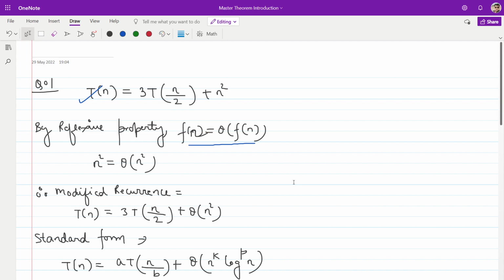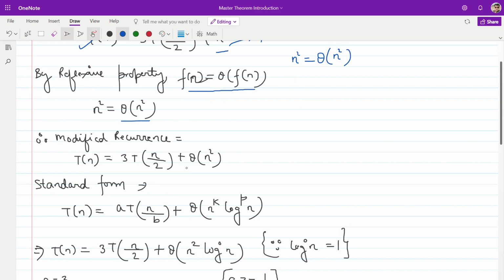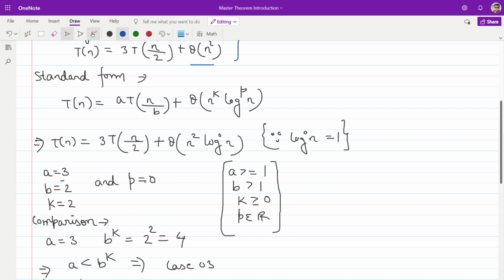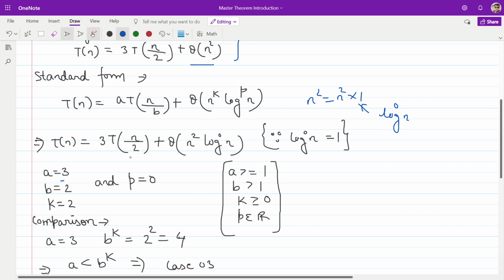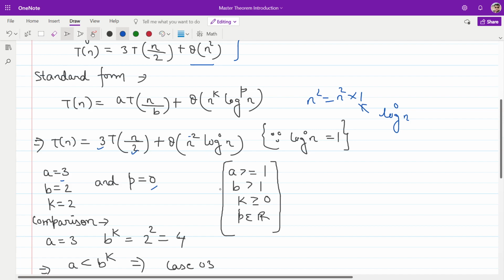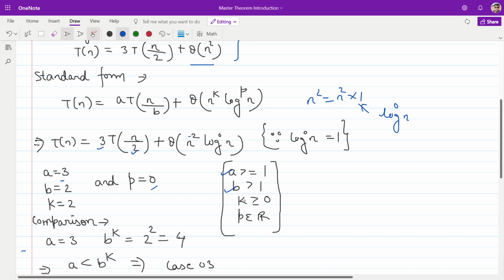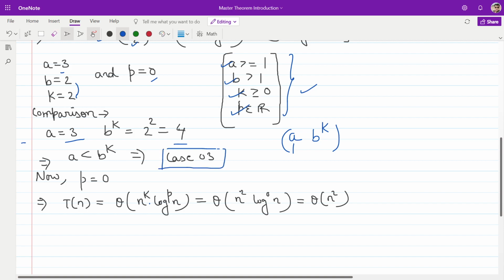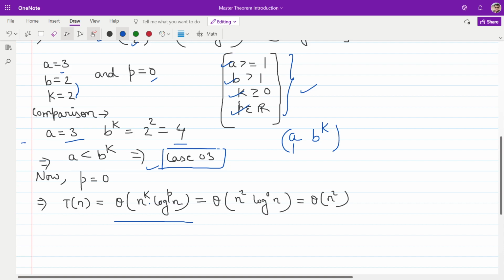Algorithm Analysis and Design: Master's Theorem - Practice Problem 1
In continuation with an overview on Master's theorem, this video solves a practice problem to get the time complexity of a recurrence relation using Master's theorem.